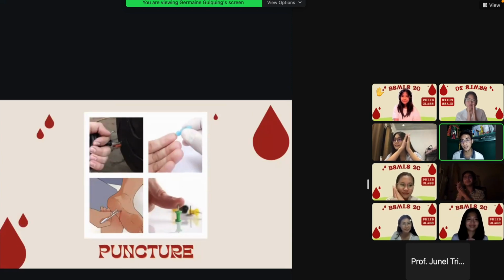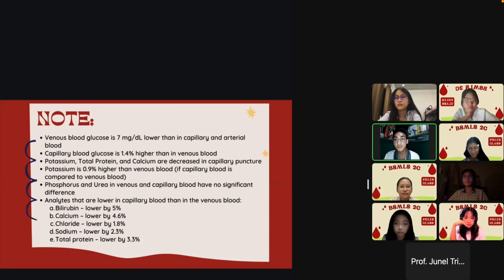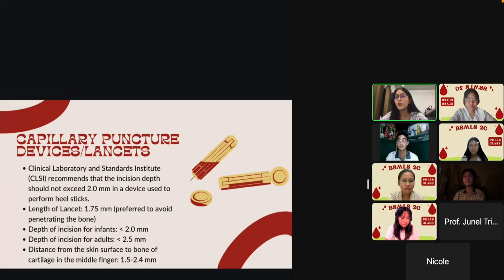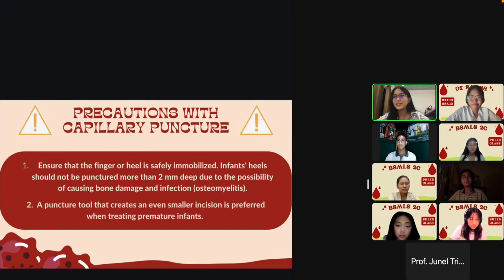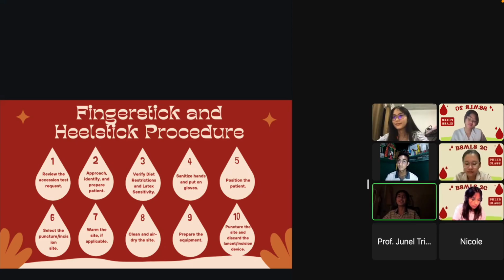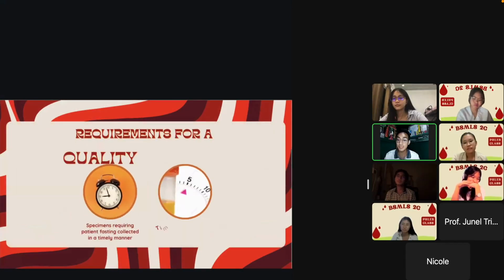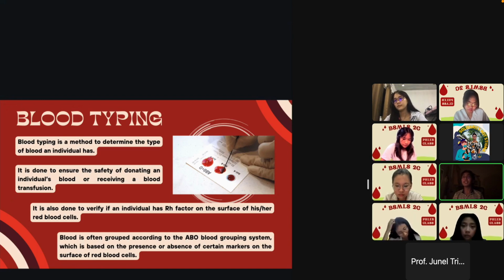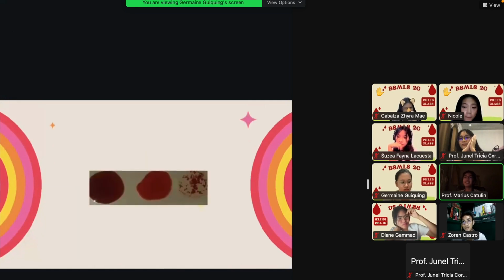BSMLS 2C (GROUP 6) - CAPILLARY PUNCTURE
Group 6 Members and their roles:

Cabalza, Zhyra Mae - Student
Castro, Zoren Abana - Teacher
Catulin, Jan Marius Roi - Teacher
Corpuz, Junel Tricia - Teacher
Gammad, Diane Angelique - Student
Guiquing, Jada Germaine - Student
Gregorio, Nicole Grace - Student
Lacuesta, Suzea Fayna - Student